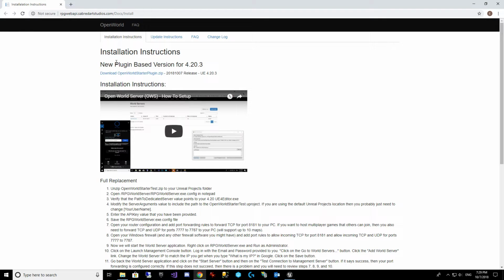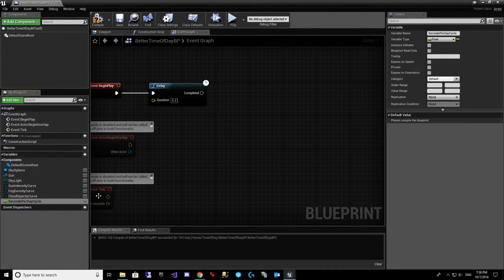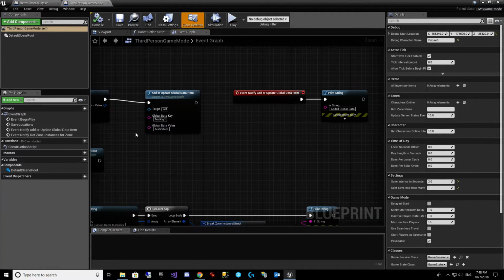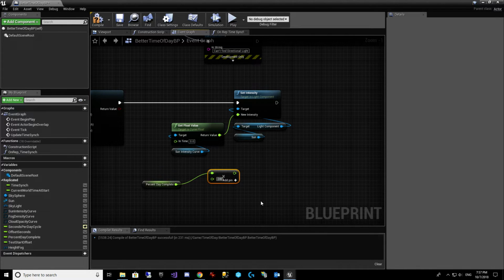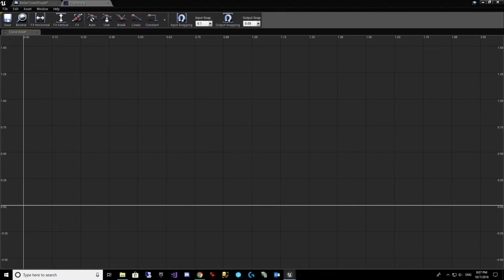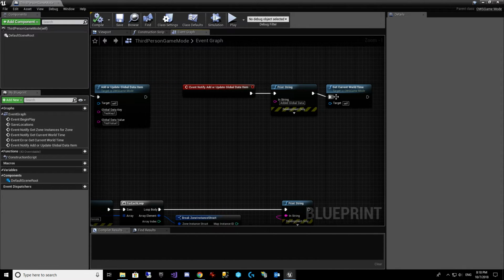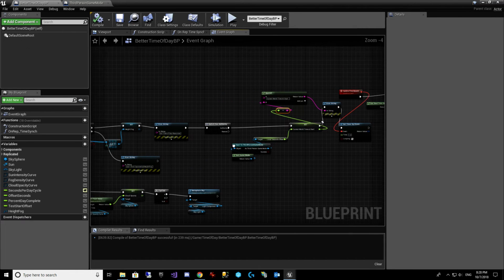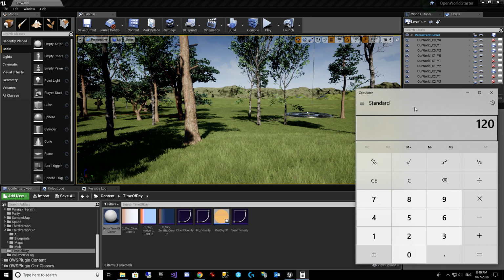Let's make an MMO in UE4 - Part 20 (Multiplayer Time of Day)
In this video we create a multiplayer time of day system that is synchronized across UE4 server instances.